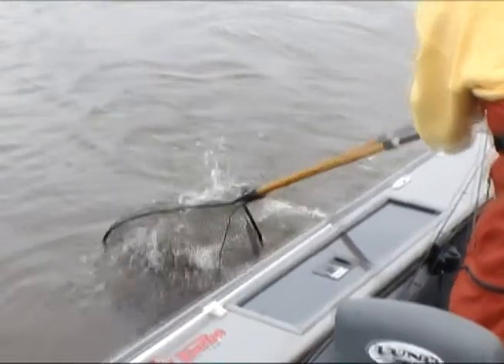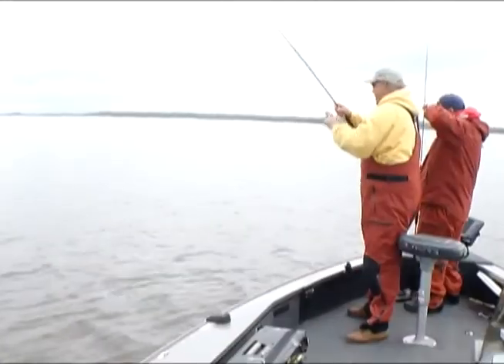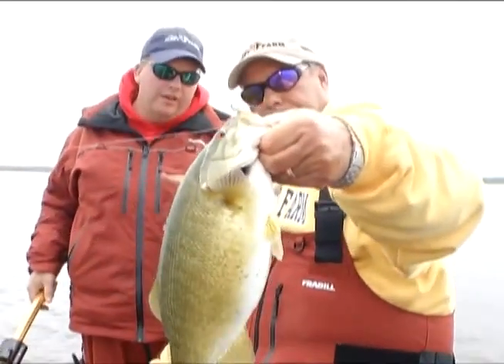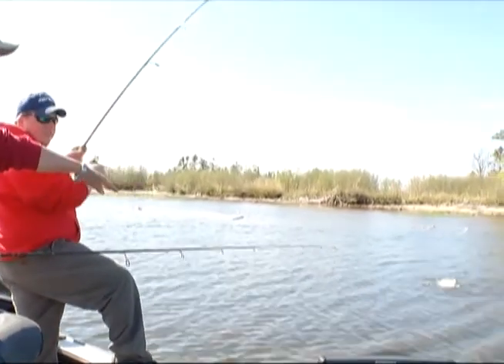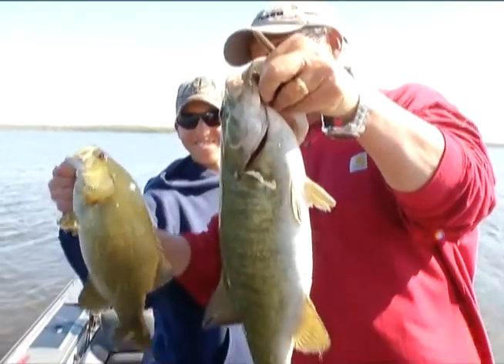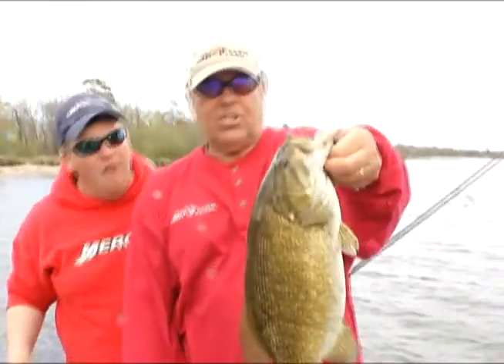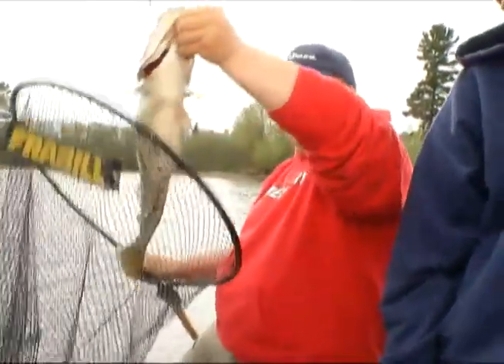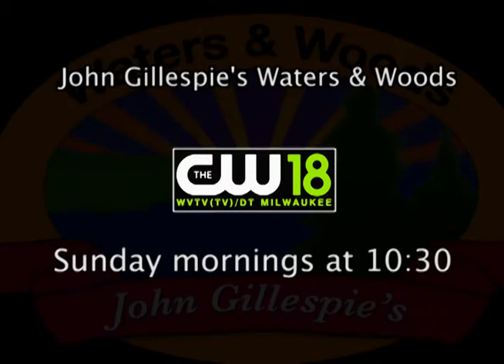24 Ashland Smallies on the Bay Clip